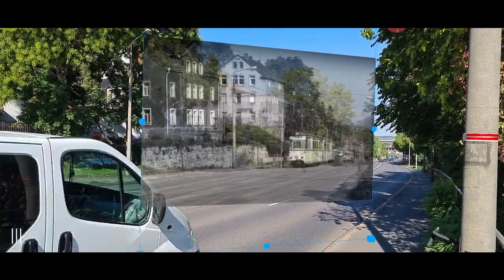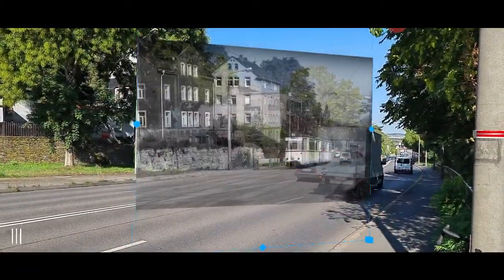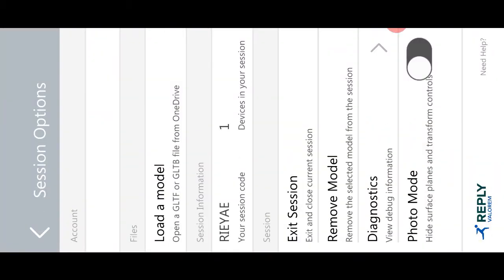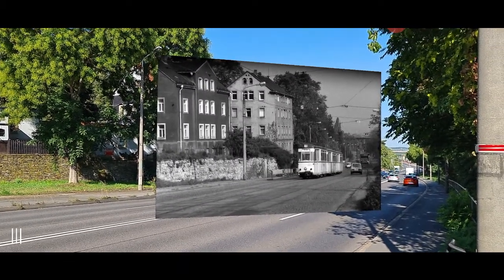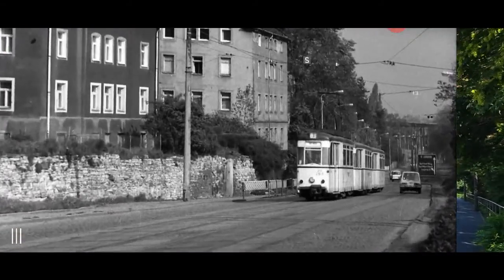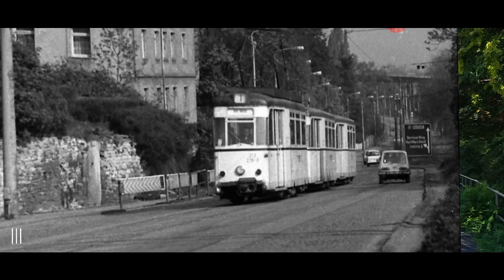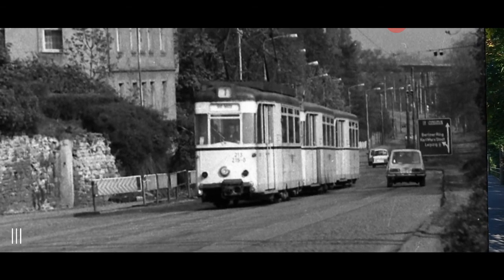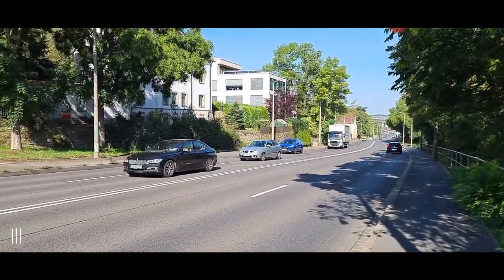AR Cloud and Transportation Change Visualization 🚋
I've took the app concept to a street not far away where we live and compared an old photo from GDR times when there was still a tram to the current car-only street. 🚗 🚋 🚡

The app is allowing to anchor assets like videos, photos or 3D models at their real-world location to be accessed by anyone across devices and over time. ⚓